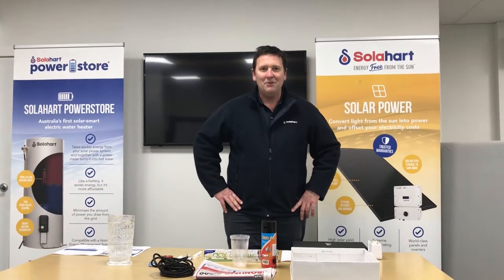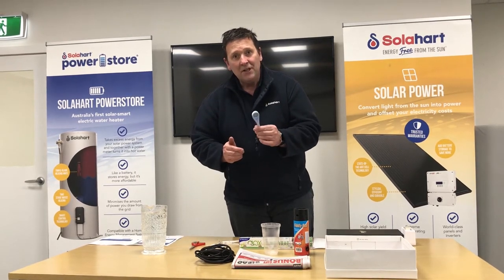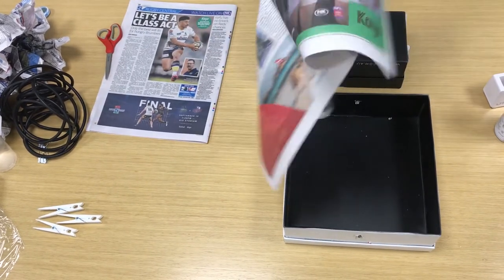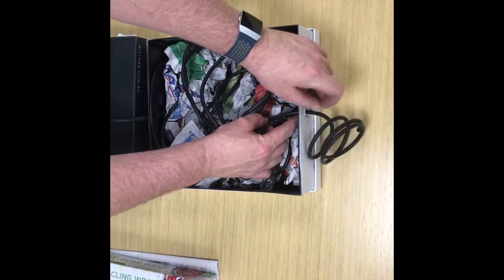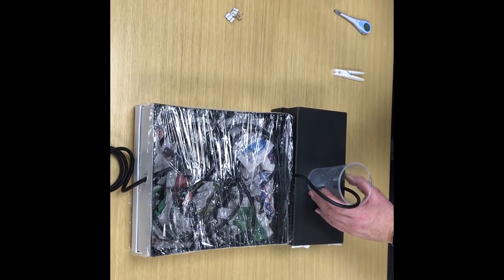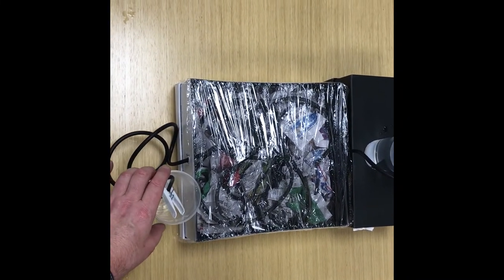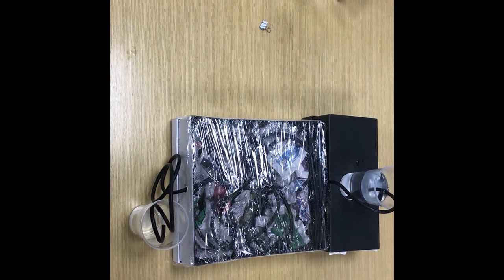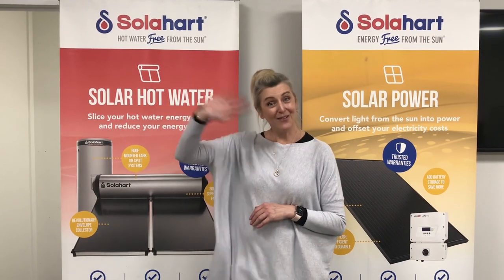Making Your Own Solar Hot Water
Our very own Bec and Mark from Solahart present a special STEAM club video where we learn how to use the energy from the sun to heat water.